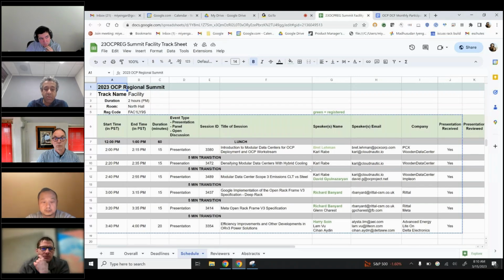Data Center Facility - OCP Project Call March 15 2023